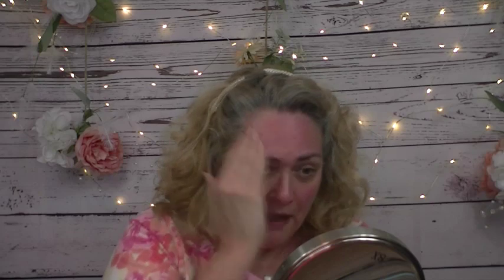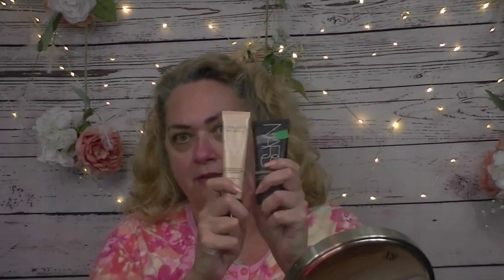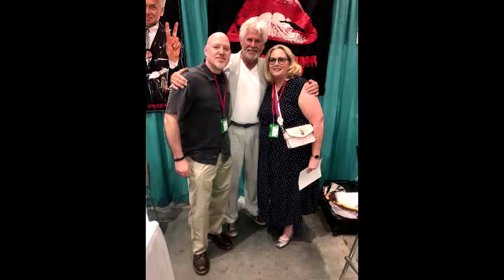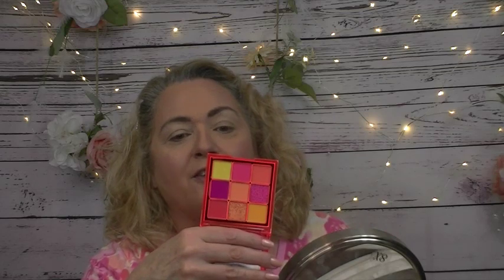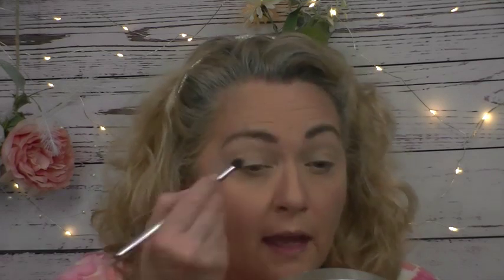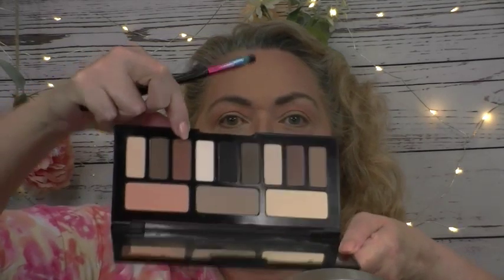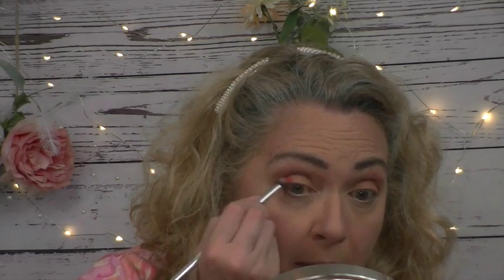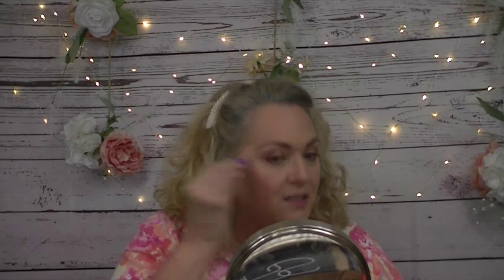Chatty GRWM Let's Get Caught Up! Health Issues, Etc- Over 50 Beauty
My Skin Care Routine:
(in order)

Bioderma micellar water
Pixi Rose Tonic
The Ordinary Argireline
The Ordinary Apha Arbutin
The Ordinary Caffeine
LagunaMoon Vitamin C
Perricone Eye Serum
The Ordinary Matrixyl

What I'm wearing:

Primer: IPKN Radiant Primer
Foundation: Guerlain Lingerie de Peau BB cream
Nars Pure Radiant Tinted Moisturizer
Contour: Kat Von D Shade and Light palette
Concealer: Tarte Shape Tape
Powder: Too Faced Peach Perfect
Blush:
Bronzer: Urban Decay Beached Bronzer
Highlight:  Colourpop Super Shock highlighter
Eyeshadow primer: MAC Paint Pot in Painterly
Eyeshadow: Huda Neon Orange palette
Kat Von D Shade and Light eye palette
Eyeliner:  Tarte Gel Liner
Mascara: L’Oreal Lash Paradise
Eyebrows: Winky Lux Brow Pencil in Universal
Lipliner:
Lipstick: Ofra Long Lasting Liquid Lip in Laguna Beach

MY ADDRESS:
Patricia Peek

Beauty Store Depot:
If you want to try out Fashom please use my link and we will both get a $20 credit on our account!